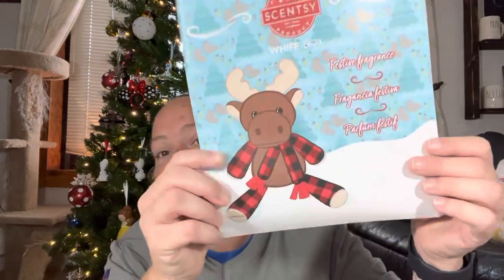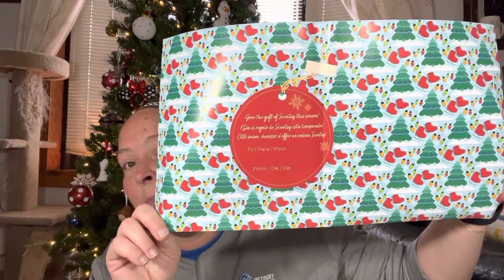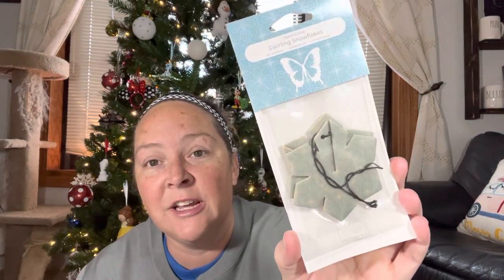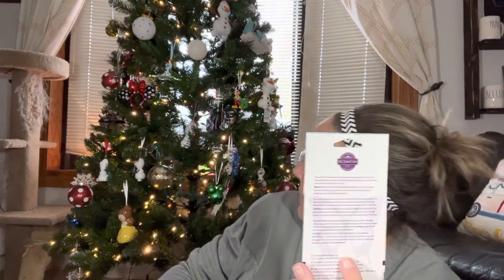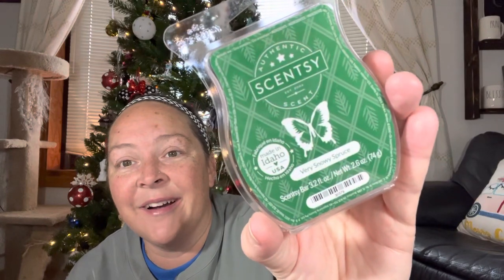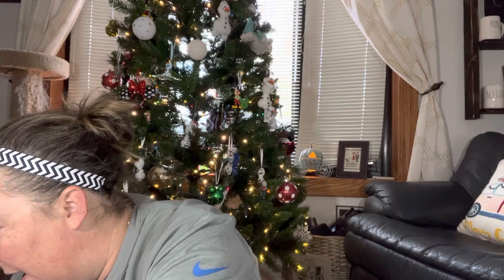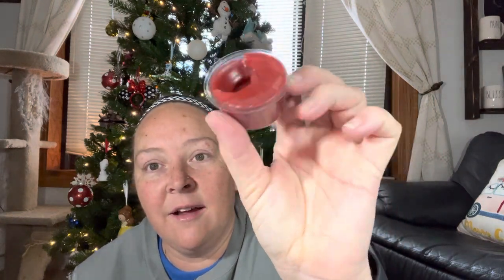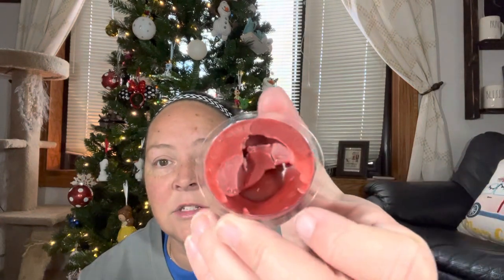Scentsy’s November Whiff Box 2022!